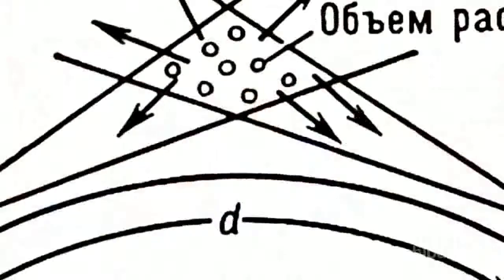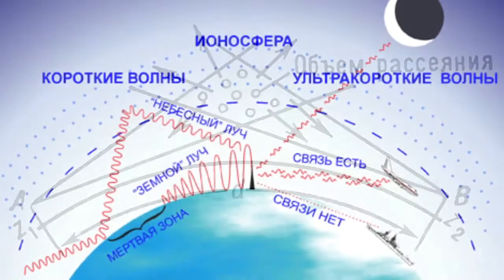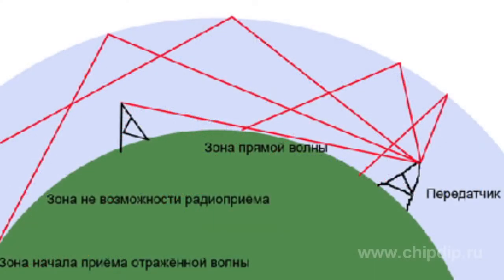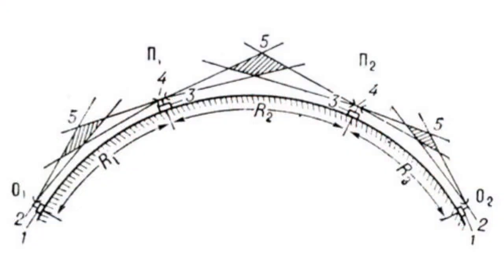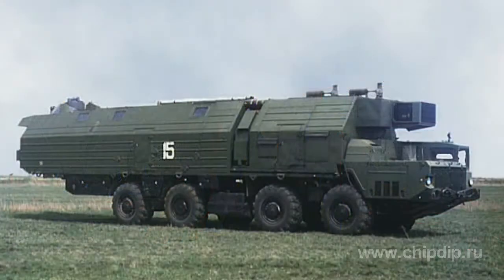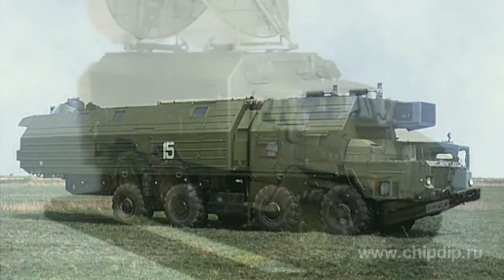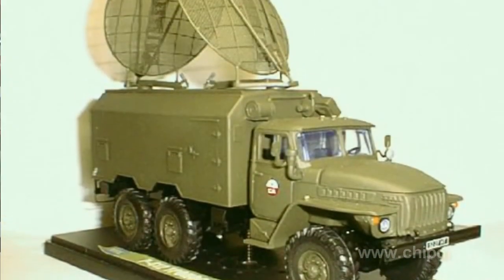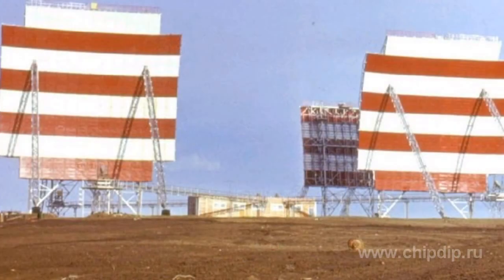Tropospheric Propagation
Tropospheric PropagationTroposphere is a part of the atmosphere located below the ionosphere. It may have areas of air with different temperature and atmospheric pressure, all with sharp boundaries. Due to this, high-frequency radio waves can reflect from these areas back to Earth. Thus, the radio communication can be established at a distance of several hundred kilometers. However, it is necessary to keep in mind that these processes are not regular. Consequently, communication over troposphere can't be regular and predictable. Typically tropospheric propagation is used in tropospheric relay-type communication. In this case, communication range can reach several thousand kilometers. Due to the instability of wave propagation in the troposphere, such a radio communication uses high-power transmitters (1 to 50 kilowatts), high-sensitivity receivers, large antennas (antennas areas up to 40 square meters). Usually lines of tropospheric relay-type communication are erected in the underpopulated and remote areas where their use is economically and technically required.